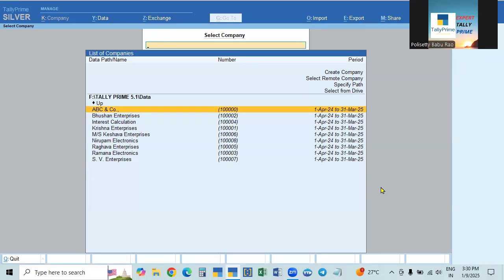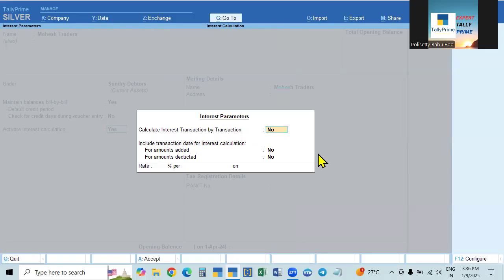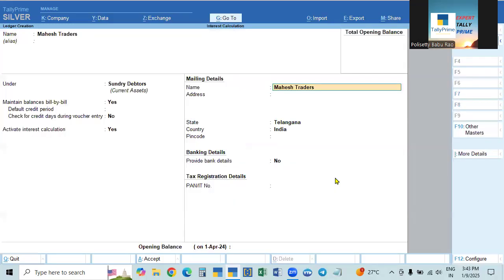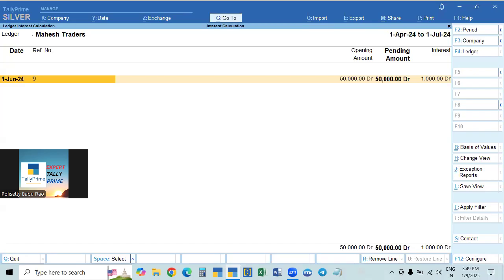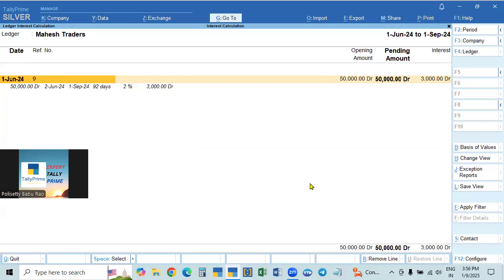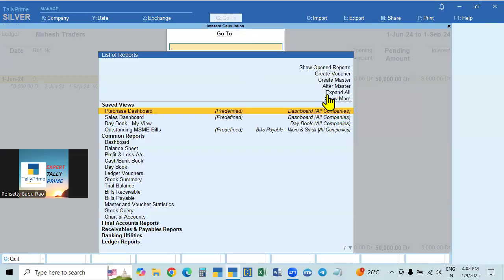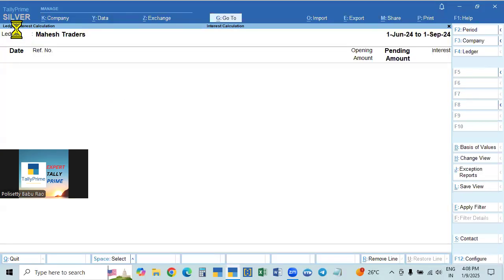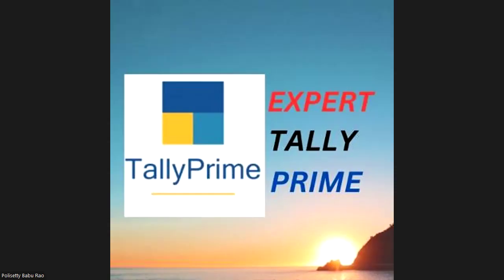211. INTEREST CALCULATION (PART-2) IN TALLY PRIME 5.1| ENGLISH | EXPERT TALLY PRIME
INTEREST CALCULATION (PART-2) SIMPLE INTEREST ON DEBTORS/CREDITORS IN TALLY PRIME 5.1| ENGLISH |

Hi Students and Working Accountants,  in this video I discussed  about Calculation of Simple Interest on Debtors/Creditors (Part-2)  in  English  in Tally Prime 5.1.  Watch carefully and get expert knowledge of Accounting || Watch videos till end and this is totally FREE |||